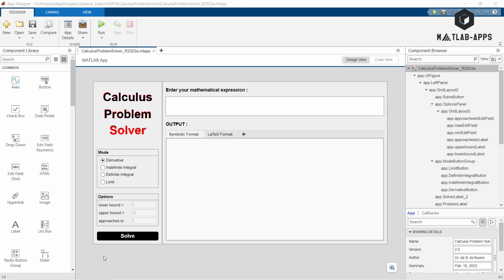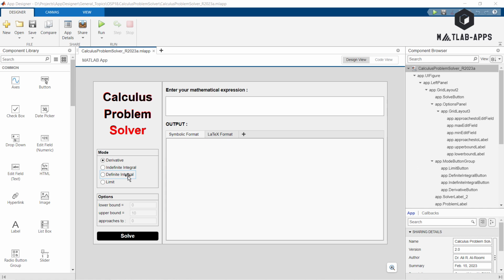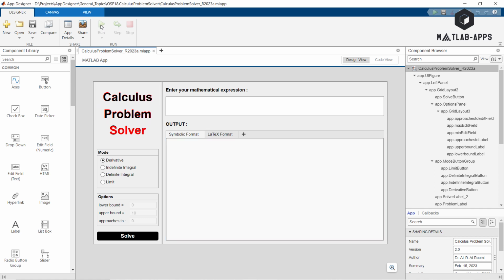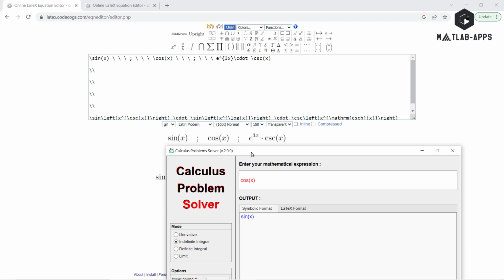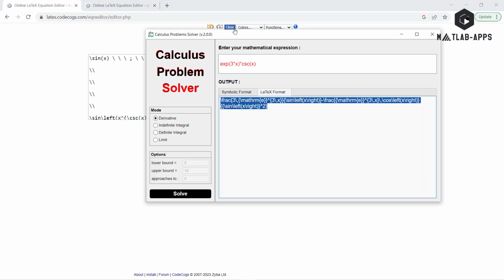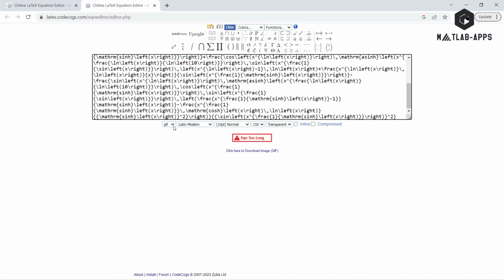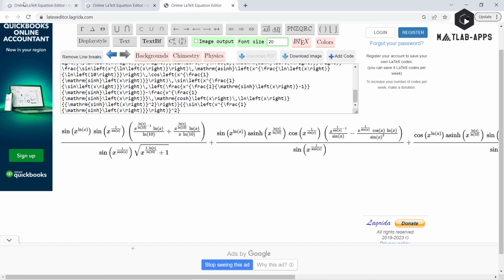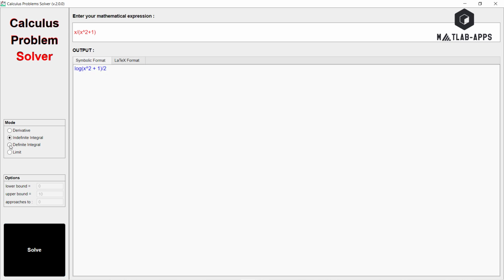MATLAB Apps: Calculus Problem Solver | User-Friendly App to find Limits, Derivatives, and Integrals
Are you tired of spending hours solving complex mathematical equations manually? Do you struggle with writing professional mathematical equations using LaTeX scripting language? Look no further than our "Calculus Problem Solver" application!

Our app is a powerful solver that can find limits, derivatives, and definite/indefinite integrals with full control from the user side. With this app, you can effortlessly find solutions for limits, derivatives, indefinite and definite integrals. You can even define the values for x to approach for limits and the lower and upper bounds for definite integrals.

Designed using MATLAB's AppDesigner, our "Calculus Problem Solver" app is both user-friendly and highly efficient. You have the ability to define any mathematical equation that needs to be solved and the "Solve" button provides you with the final answer in both symbolic and LaTeX formats. This feature is especially useful for scholars who want to save time when writing professional mathematical equations with LaTeX scripting language.

Our "Calculus Problem Solver" app implements many useful tricks that can be utilized for developing advanced apps. The video showcases the app's sleek and intuitive interface, making problem-solving a breeze for both beginners and experts alike.

The video presents the final product, but you can download the project from the links provided in the description box to explore the development process and leverage the app's features for customized solutions.

Say goodbye to tedious manual calculations and hello to effortless equation solving with our "Calculus Problem Solver" app. Try it out now and discover the power of technology in unlocking the full potential of your mathematical pursuits!